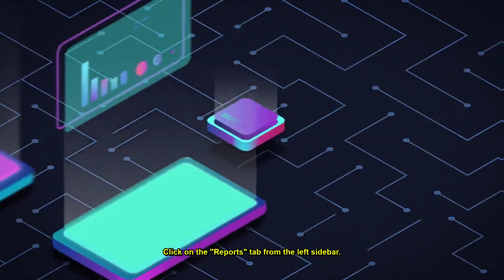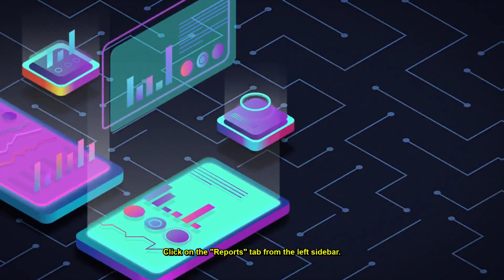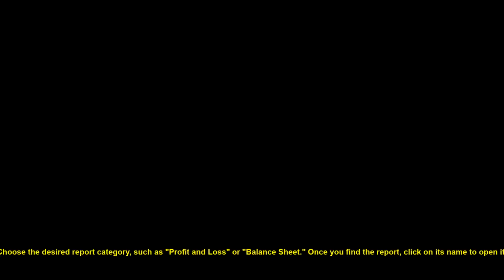How to backup personal finances with QuickBooks Online export to Excel - Detailed Guide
📊 In this detailed guide, learn how to effortlessly backup your personal finances using QuickBooks Online and exporting your data to Excel. We'll walk you through each step, ensuring you have a secure and organized financial record. Whether you're new to QuickBooks or looking to streamline your financial management, this video is perfect for you!